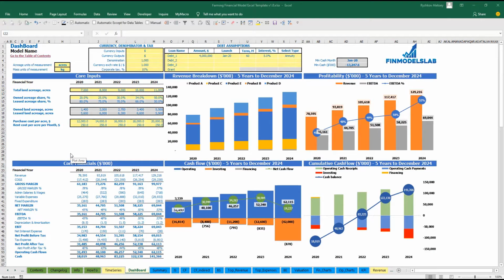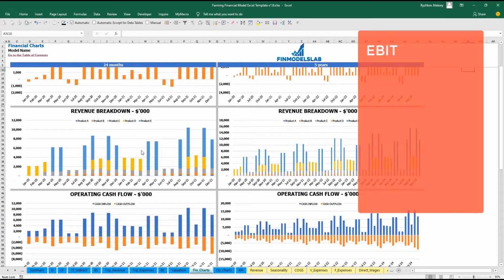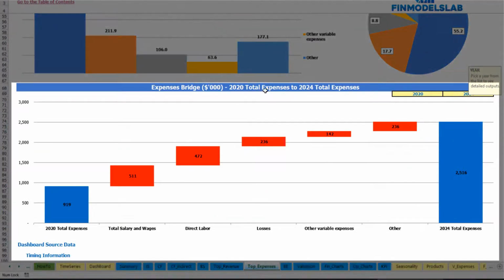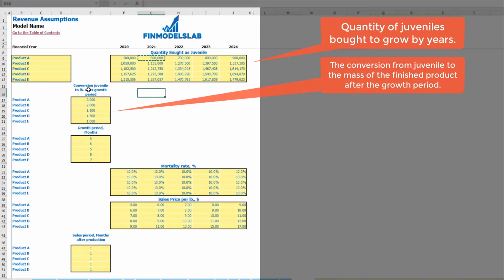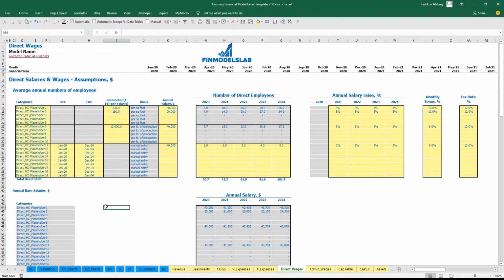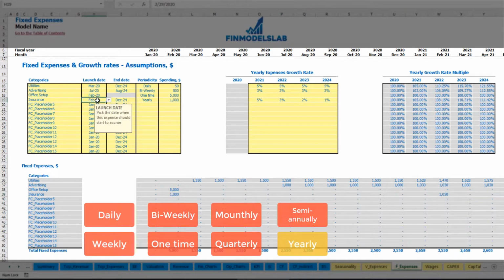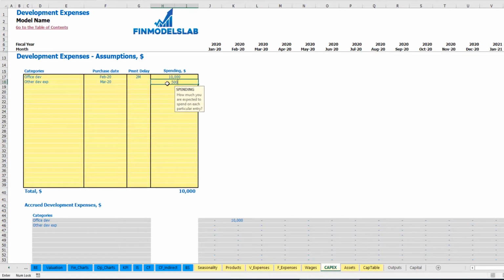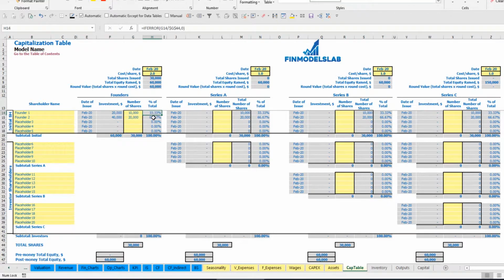How to Build a Goat Farming 3 Statement Financial Model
Creates 5-year goat farming excel pro forma, p&l proforma, financial statements, and financial ratios in GAAP or IFRS formats on the fly.
Use Goat Farming Pro Forma before acquiring a goat farming business, and get funded by banks or investors. Unlocked - edit all.

Our team has created the Goat Farming Excel Model a flexible 3-way financial model template that includes all the important financial calculations for procuring productive work. The user can plan data at the start-up stage but also during operations. It is adaptable both for personal use and for presentation to banks and investors.

 The Goat Farming business plan financial template allows you to start planning with minimum effort and maximum assistance. No formatting, no programming, no writing formulas, and no expensive external consultants. The business owner can plan the growth of the business instead of hiring consultants and buying accounting software.

Advantages:

 - Plan The Costs For Opening Goat Farming And Operating Activities

 - Use 161 Currencies For Inputs And Outputs

 - Prove You Can Pay Back The Loan You Requested

 - Enable You To Identify When Problems Are Likely To Occur

 - Goat Farming Financial Model Excel Gives You More Clarity

 - Identify Potential Shortfalls In Cash Balances In Advance

Chapters:

BUSINESS MODEL (0:30)

 - Inputs at the Dashboard (0:40)

REPORTS (2:39)

 - Income statement (2:40)
 - Cash flow statement (3:22)
 - Indirect cash flow statement (3:34)
 - Balance sheet (3:45)
 - Executive Summary (3:57)
 - Financial Charts (4:38)
 - Operational Charts (5:26)
 - Benchmark KPIs (6:10)
 - TOP Revenue (7:27)
 - TOP Expenses (8:35)
 - Break-Even Analysis (9:55)
 - Valuation (10:20)

INPUTS & COLOR-CODING (11:18)

 - Revenue (12:50)
 - COGS (15:20)
 - Direct Wages (16:15)
 - Variable Expenses (23:15)
 - Fixed Expenses (18:50)
 - Admin Wages (24:35)
 - CAPEX (26:18)
 - Debt assumptions (28:51)
 - Capitalization Table (30:40)
 - Currency, denomination, and taxes setup (33:08)